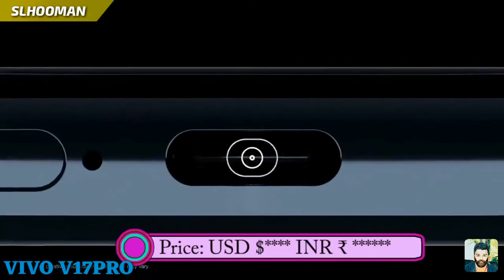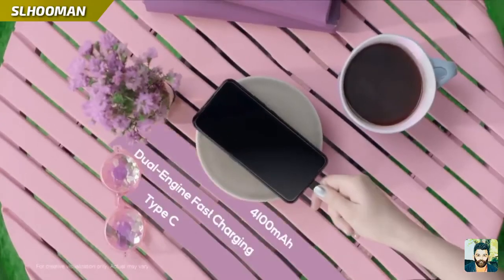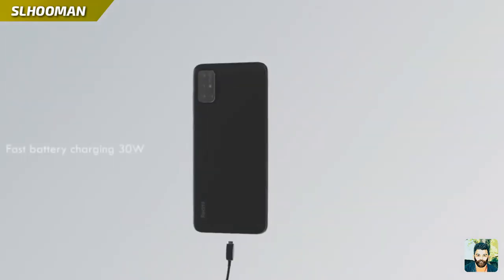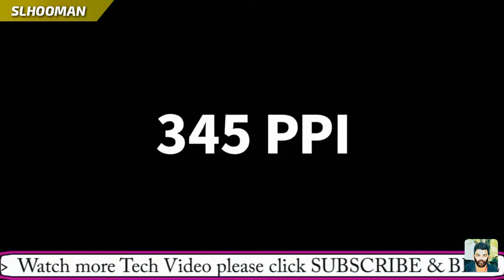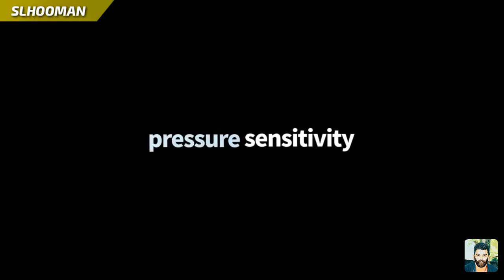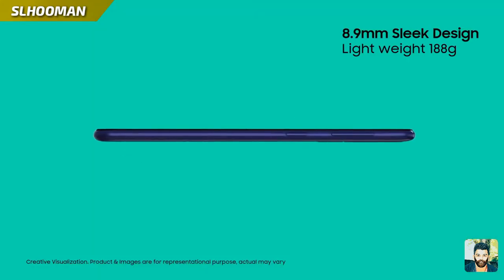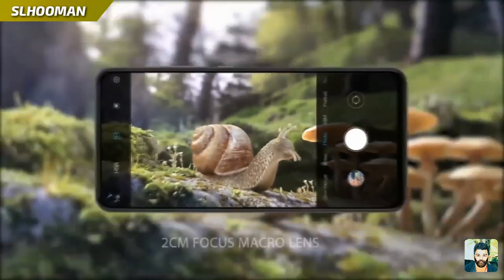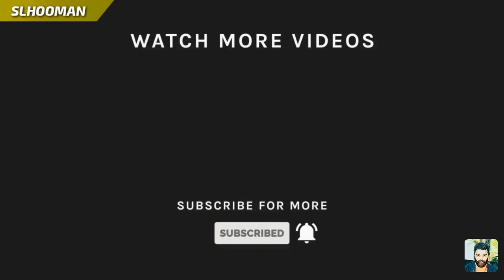Top 5 long battery life smart phone- හොදම බැටරි එකක් තියන ස්මාට් ෆෝන් පහ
International

LKR 95,938.94 | Global Version Vivo V17 PRO 4G LTE Cell Phone Snapdragon 675 6.44" Super AMOLED 8GB RAM 128GB ROM 48.0MP NFC Screen Fingerprint

Huawei mate 20x

LKR 88,487.37 | DHL Fast Delivery HuaWei Mate 20 X 4G LTE Cell Phone Kirin 980 Android 9.0 7.2" 2240x1080 8GB RAM 256GB ROM 40.0MP NFC IP53

LOCAL(SRILANKA)

Social media වල මාව follow කරන්න

Discord app එක download කරගෙන slhooman community එකට සෙට් වෙන්න

SL hooMAN  තාක්‍ෂණික හා ගැජට් සඳහා පමණක්ම වේ. අපගේ නාලිකාව ඉහළම සහ හොඳම නිෂ්පාදන සමාලෝචන සඳහා නව පියවරක් වන අතර අපගේ තාක්ෂණය පදනම් කරගත් වීඩියෝ ඔබ වෙත ඉදිරිපත් කිරීමට ලැබීම ගැන අපි ආඩම්බර වෙමු. ඔබ නිෂ්පාදනයක් මිලදී ගැනීමට සූදානම් වන විට, වෙළඳපොලේ ඇති සියලුම නිෂ්පාදන සමඟ ඔබ ව්‍යාකූල වනු ඇත. ඒ සඳහා ඔබට උදව් කිරීමට අපි මෙහි සිටිමු. අපගේ නාලිකාවේ භාණ්ඩ  සමාලෝචන නැරඹීමෙන් ඔබට ගැජට් සහ වෙනත් ඉලෙක්ට්‍රොනික උපාංග මිලදී ගැනීමට  හැකිය. ඔබට හොඳම මතය ලබා දීම සඳහා අපි සෑම නිෂ්පාදනයක් සඳහාම අවම වශයෙන් පැය 15 ක් ගත කර ඇත්තෙමු. සෑම වීඩියෝවකම අප ලැයිස්තුගත කර ඇති හොඳම නිෂ්පාදන පහ මේ මොහොතේ වෙළඳපොලේ ඇති හොඳම නිෂ්පාදන වේ. අනෙක් නාලිකා වල දීර්ඝ  වීඩියෝ  නැරබීමට  යාමෙන් ඔබ අතෘප්තිමත් වනු ඇත. නමුත්, SLHOOMAN  නිර්මාණය කර ඇත්තේ ඉලක්කයක් ඇතිවය, එනම් ඔබේ කාලය ඉතිරි කර ගැනීමයි. ඒ අතරම, අපගේ නාලිකාව ඉලෙක්ට්‍රොනික් සිට පැළඳිය හැකි උපාංග දක්වා පුළුල් පරාසයක තාක්ෂණික නිෂ්පාදන ආවරණය කරයි. අපගේ වීඩියෝ කිසිවක් අතපසු නොකිරීමට අපගේ නාලිකාව දායක වන්න.